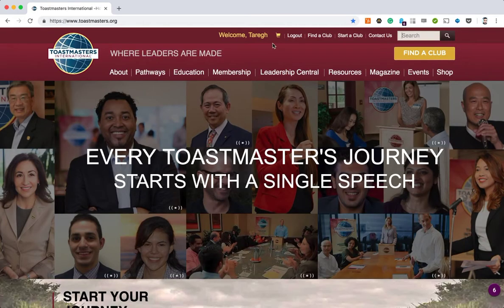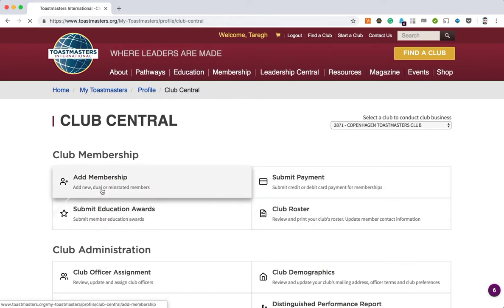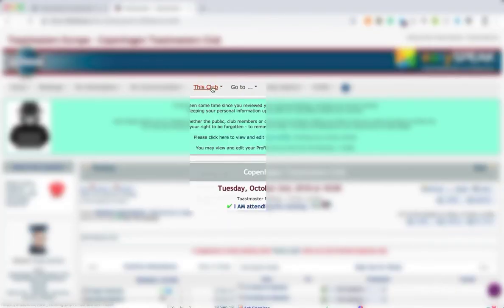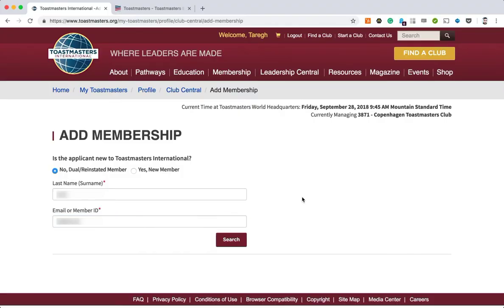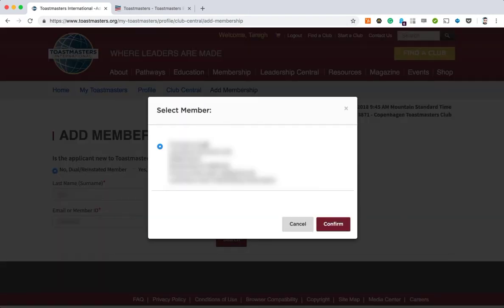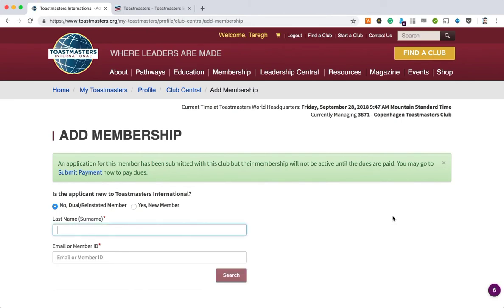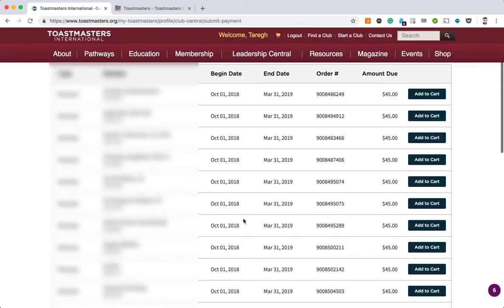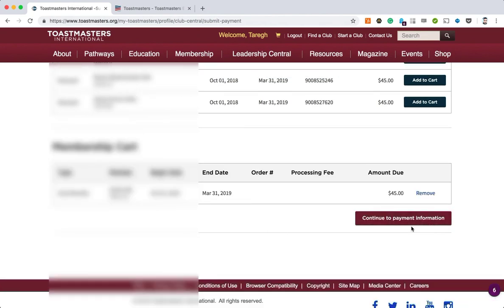How to add or transfer a member to your club using Club Central Panel on Toastmasters org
This video tutorial shows you how to add/transfer/reinstate a member in your club using the Club Central on Toastmasters.org.